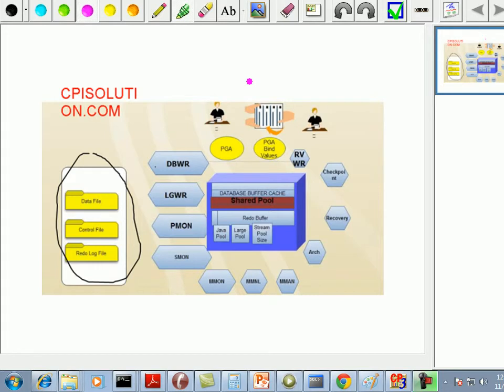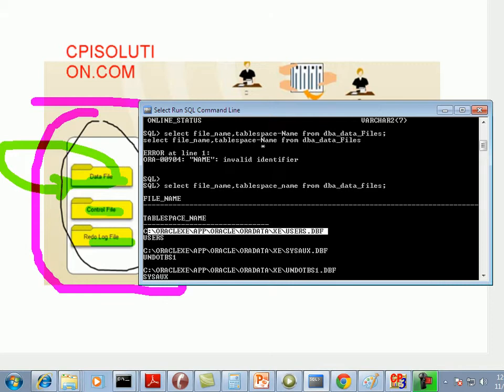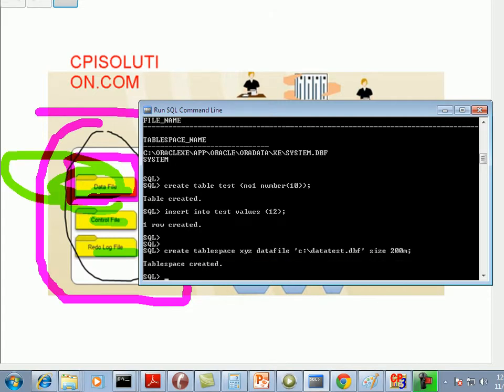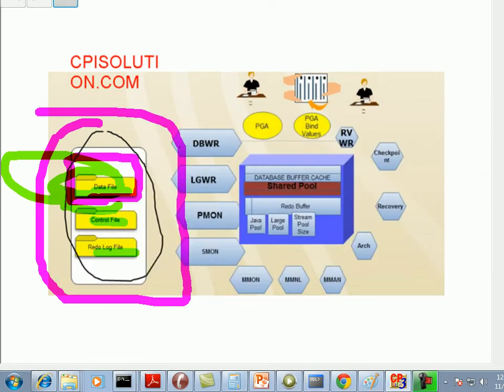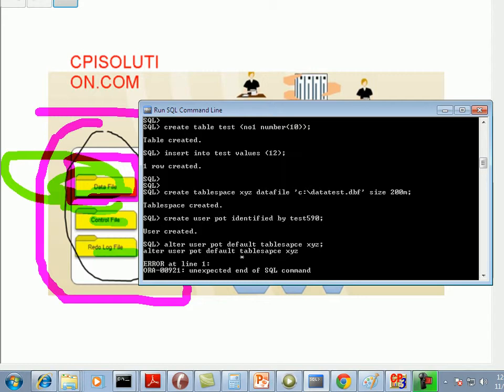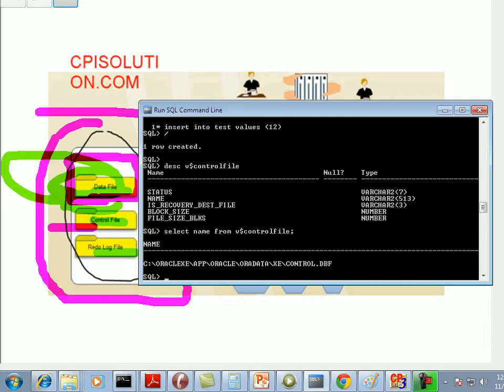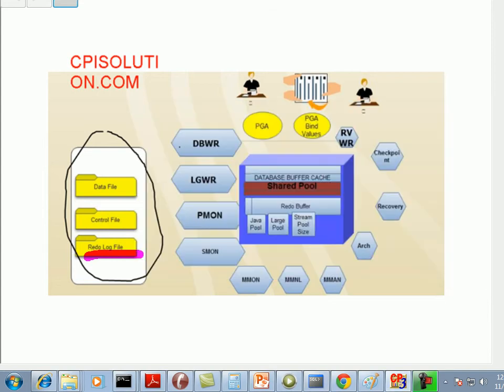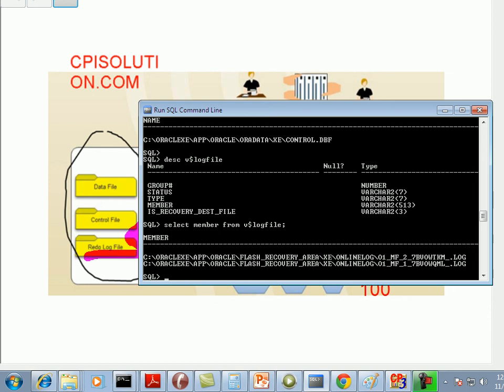physcial_file_structure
physcial_file_structure physical file structure